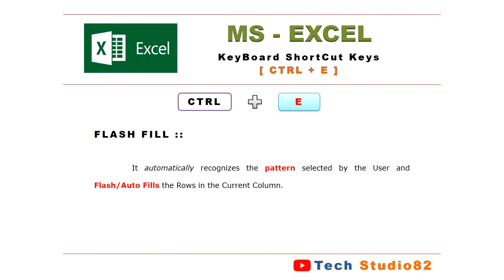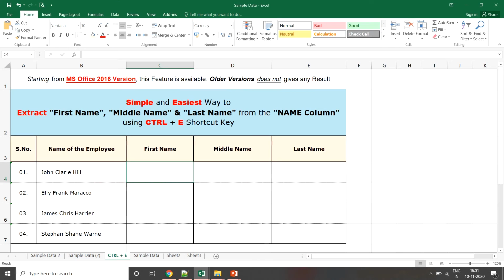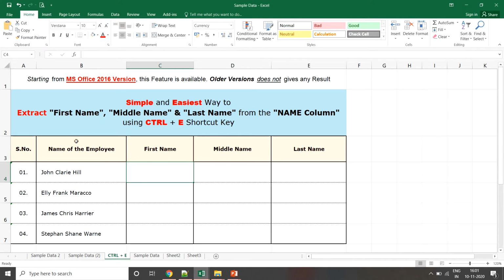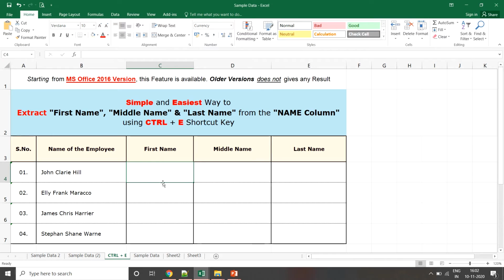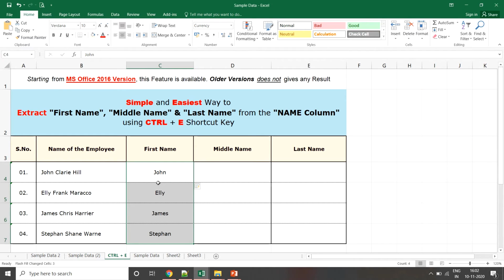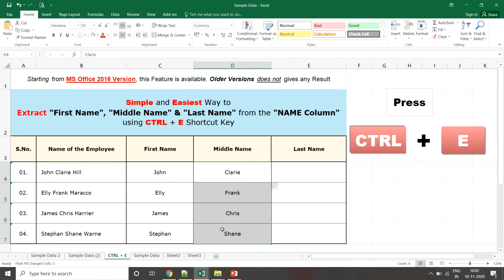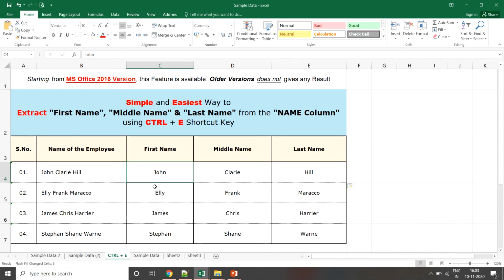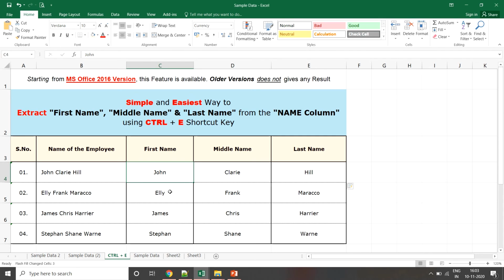Flash Fill in Excel |CTRL+E shortcut in MS Excel|Without Usng formul Split/Extract First, Last Name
WITHOUT using any FORMULA (or) CODE, How to Extract or Split First Name, Middle Name and Last Name from the Name Column in MS Excel Software (or) Microsoft Office Excel Software.

Simple and Easiest way to extract or Split First Name, Middle Name and Last Name from the Name Column in MS Excel Software

Just by Using CTRL + E Shortcut Key in MS Excel Software

Tricky, Magic, Simple and Easiest Way to EXTRACT (or) SPLIT First Name, Middle Name and Last Name from the Name Column in MS Excel Software WITHOUT using any FORMULA (or) any CODE.